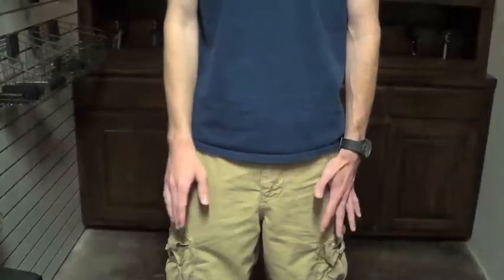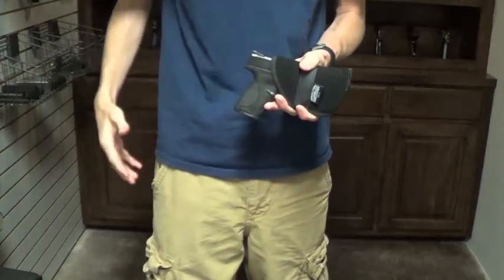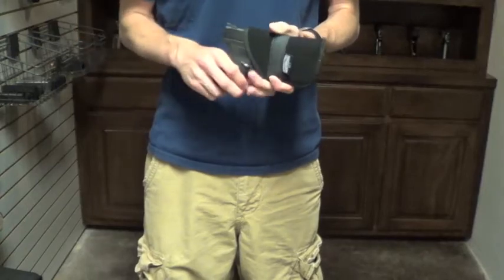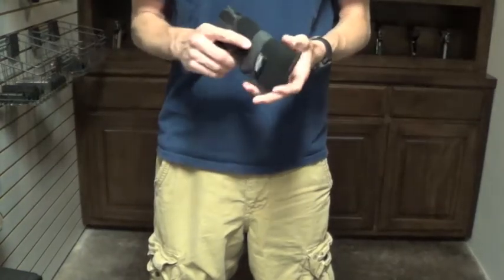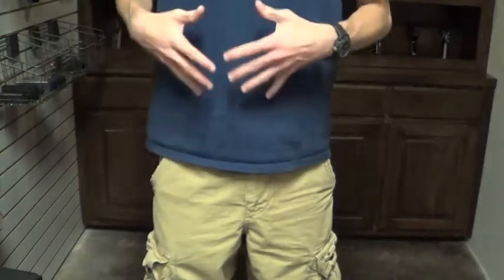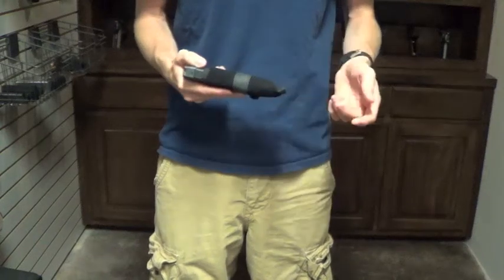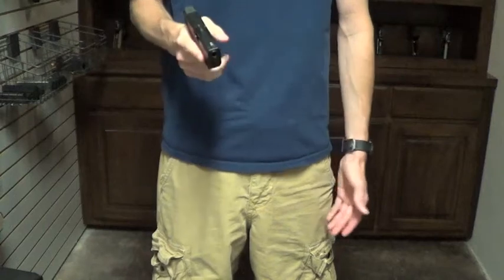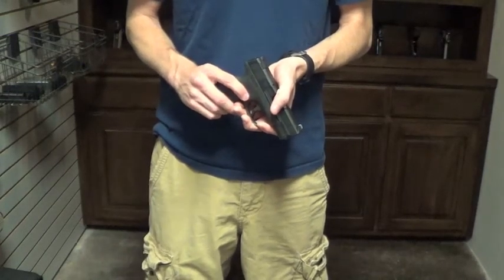Pocket Carry with the M&P Shield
Answering a question I got a while back on pocket carry with the Shield.